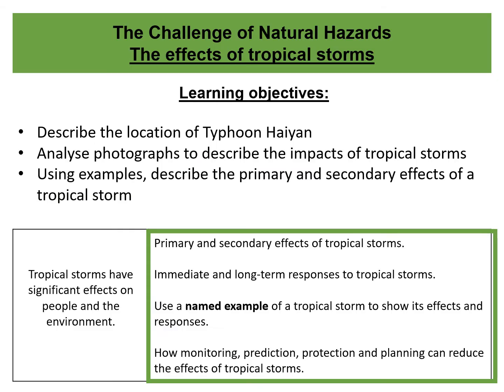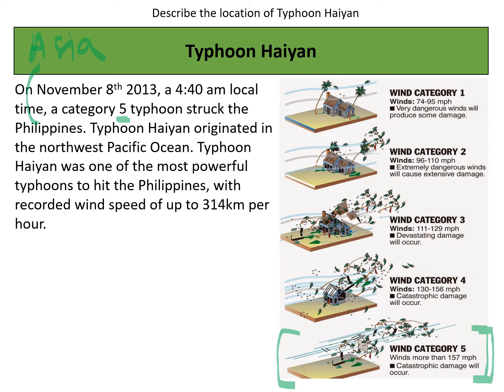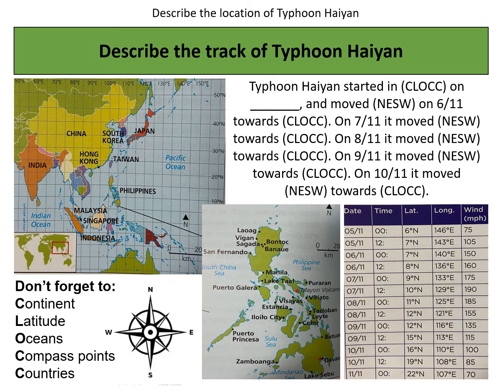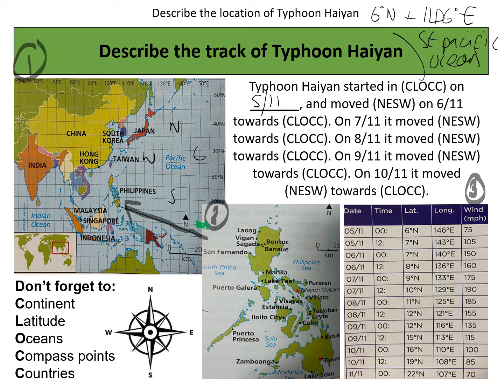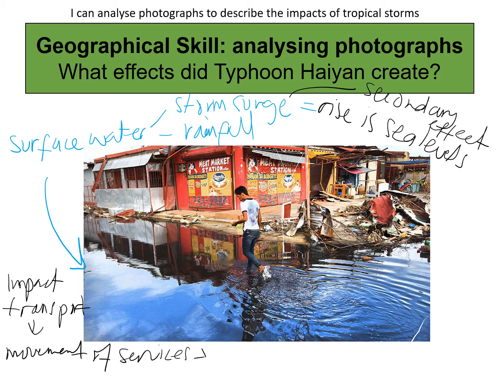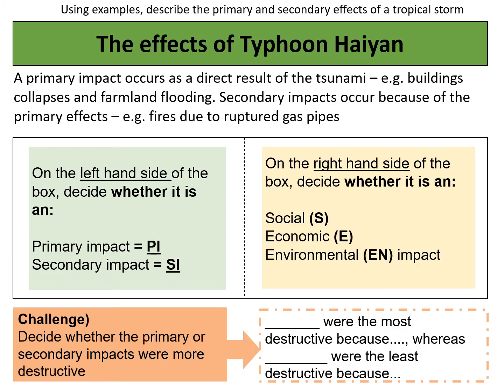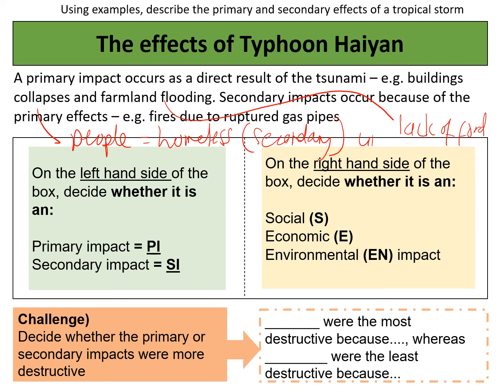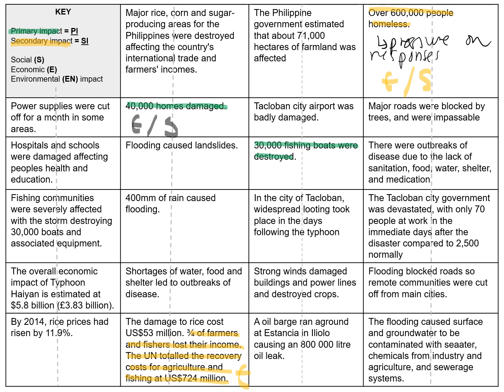Year 11 Lesson 10 The effects of tropical storms Video Instructions